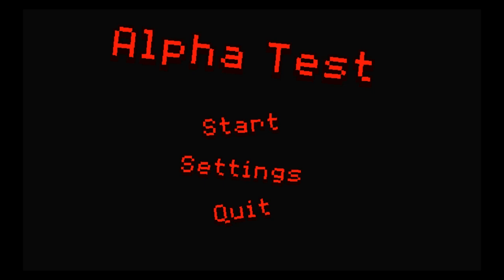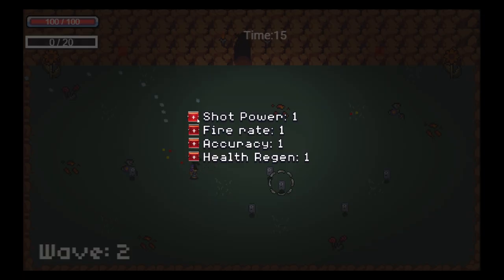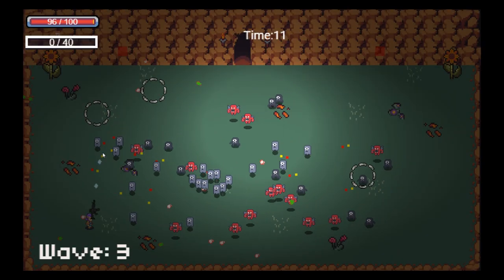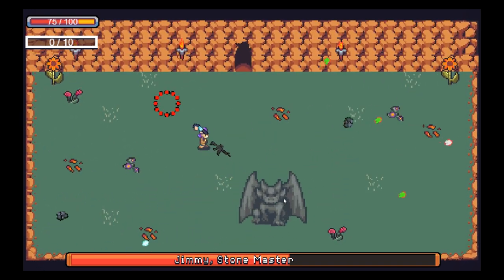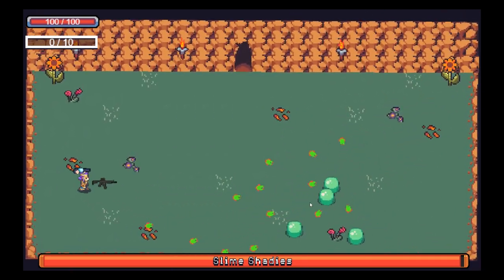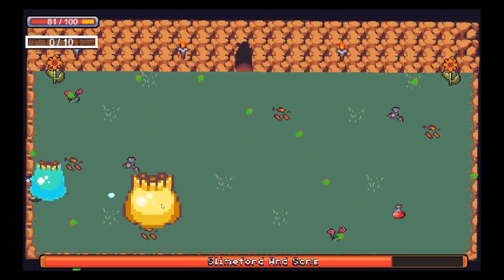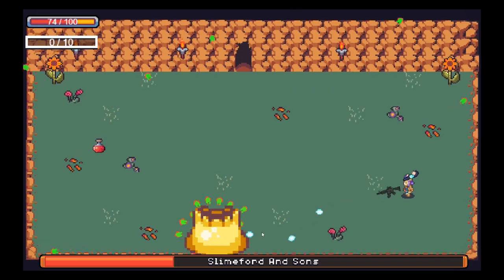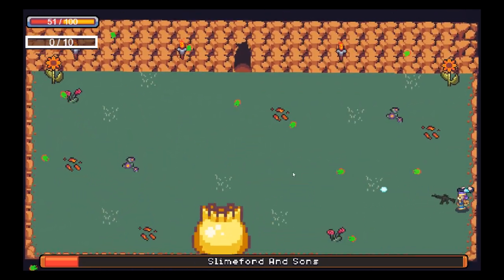Devlog #1 - Prototype!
I finally managed to get a (working) prototype made for my game! The video showcases basic mechanics and a couple of bosses, but the development is well on the way!

Chapters:
00:00 - Intro
00:09 - Waves
02:03 - Boss #1
03:16 - Boss #2
06:13 - Outro